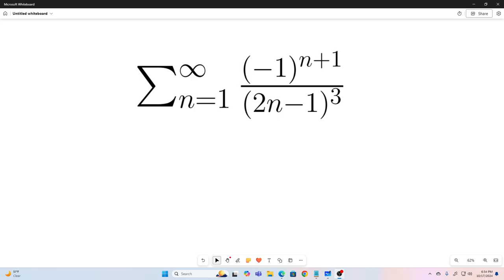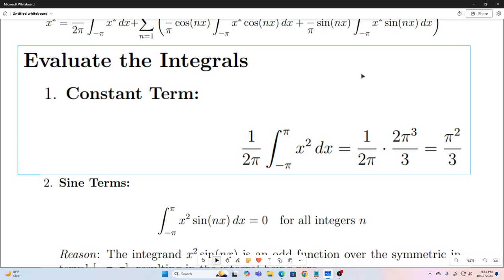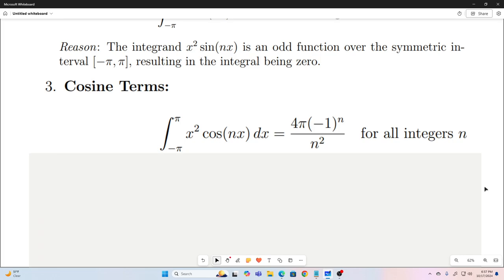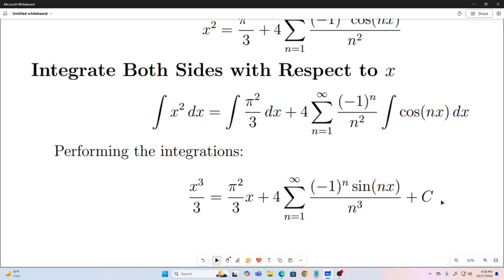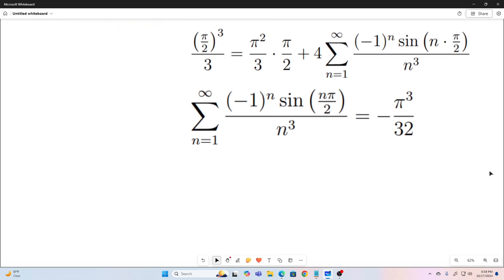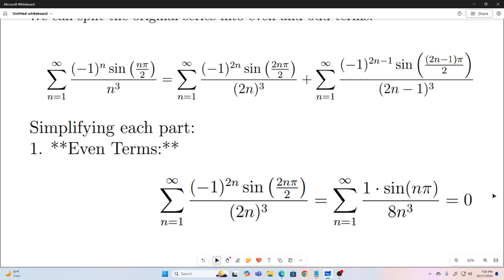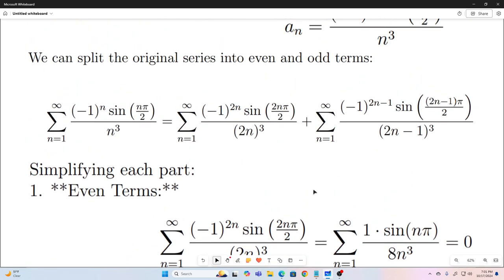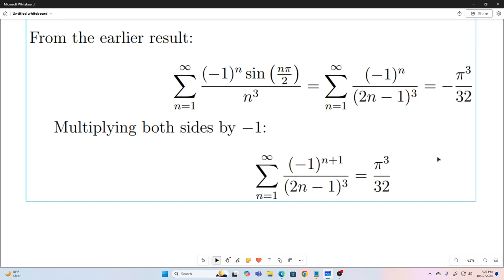Alternating sum of the Reciprocals of the Odd Cubes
Deriving the Alternating sum of the Reciprocals of the Odd Cubes